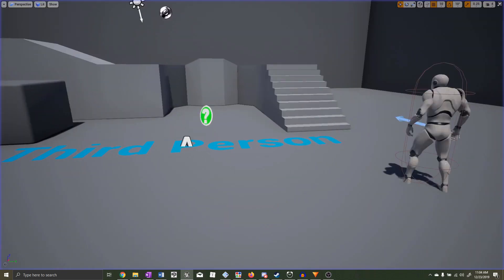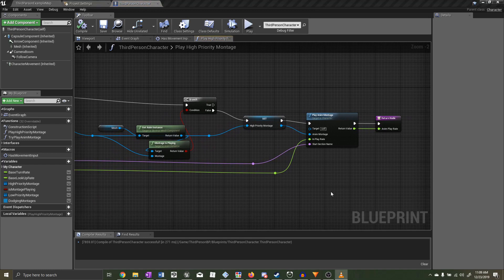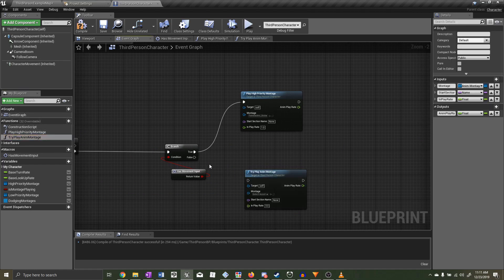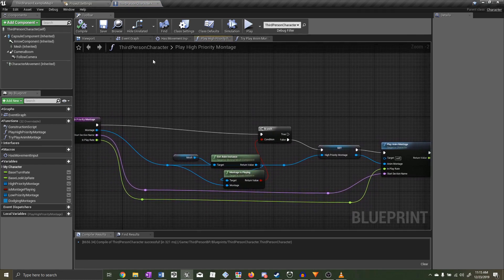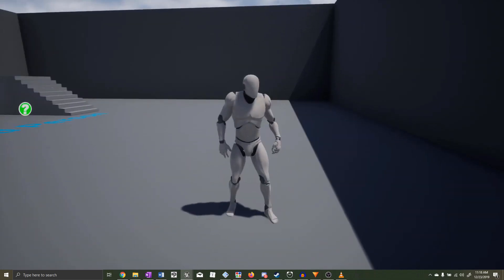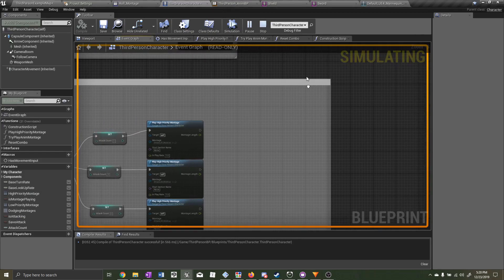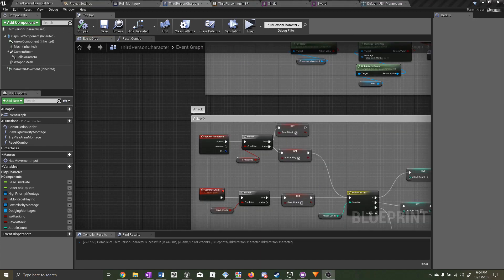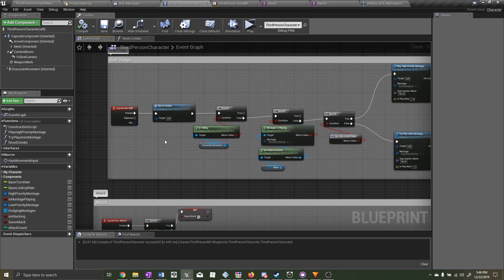Handling Montage Priorities & Montage canceling | UE4 tutorial (plus directional roll fixes)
In this tutorial, we go through how to handle montage priorities and montage canceling.

I hope my tutorial on animation montage canceling was able to help you!